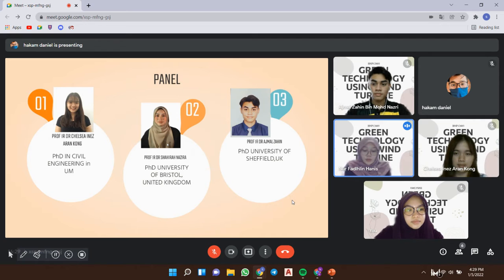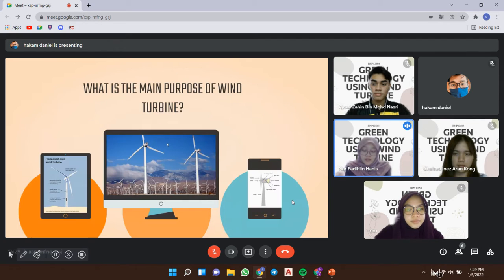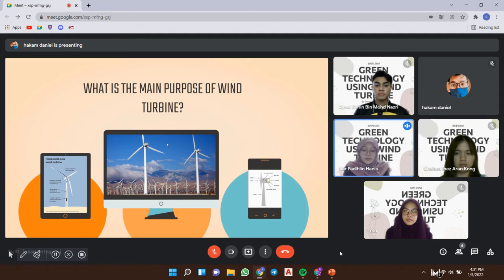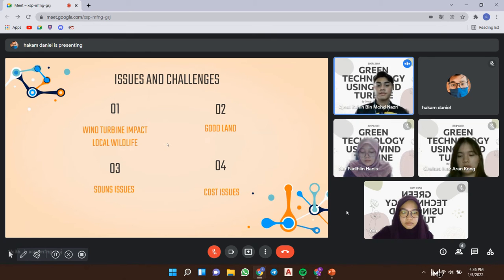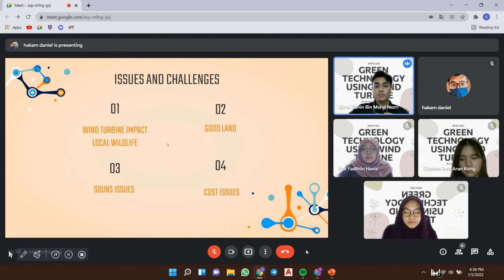GROUP12 _ WIND TURBINES_PHYSICS